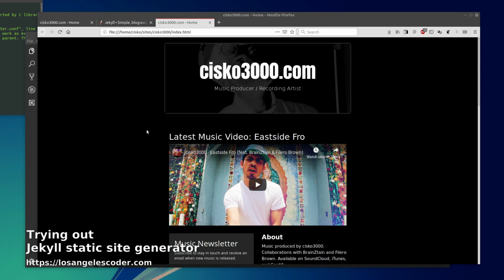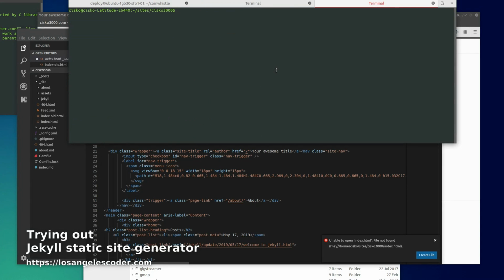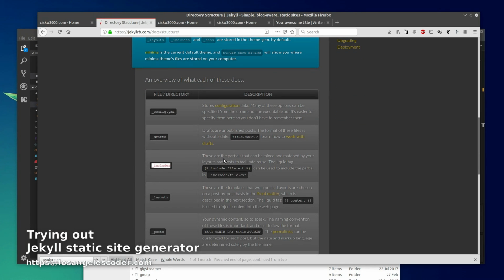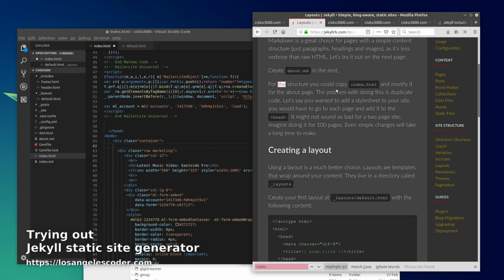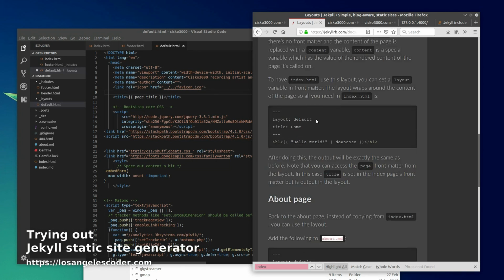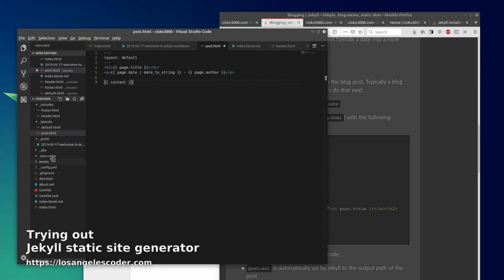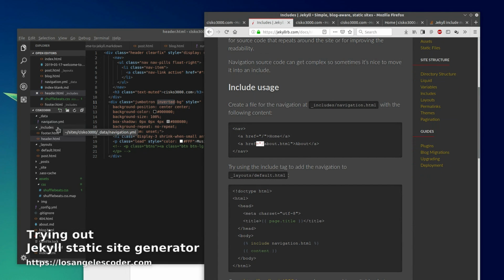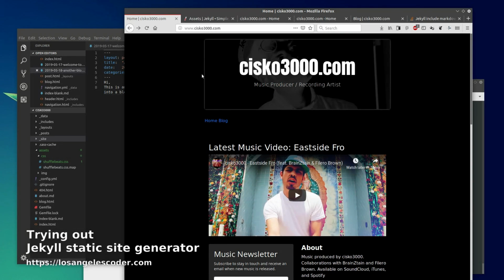Trying out Jekyll static site generator for adding a blog to website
In this video I set out to make use of Jekyll static site generator. I had first read about this static site generator many months ago. I didn't quite have a use for it because all of my sites up to that point had already been made using Python's micro framework Flask; but yesterday I had this idea for one of my personal pages, cisko3000.com. This personal music page of mine is basically just an .html file on my server. I didn't really want to deploy a whole app to extend the site's functionality with blog features. Instead of going the usual route and setting up an app to serve a more featured website. I decided to make use of Jekyll.

Here is the video and how it went. Time flew by real quick. I only paused the video to wait for some of the installation steps to complete. In the end I was very surprised that it almost took me an hour. In my head, it felt more like 20 minutes. This time perception points out a problem some of us developers and programmers have, which is underestimating the amount of time it will take to do something.

To my defense, I wasn't just installing Jekyll and putting the default website up. I went through the original .html file and, you could say "retrofitted", it into the Jekyll structure. I also learned about some of Jekyll's concepts, like "front matter", "includes", and "layouts". Pretty neat stuff. I will definitely use Jekyll for my next static site projects. I regret that it took me this long to give it a shot and I recommend it to anybody who's got experience with HTML but does not want to deal with setting up a content management system just to set up a basic site with some blogging features.